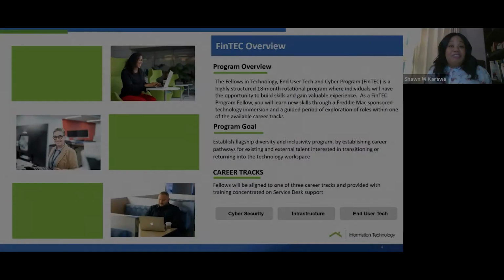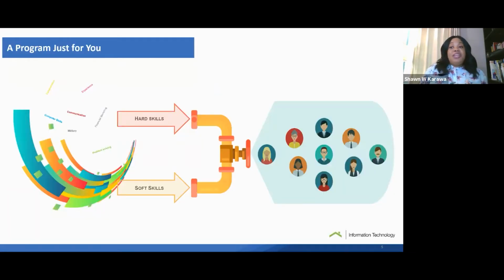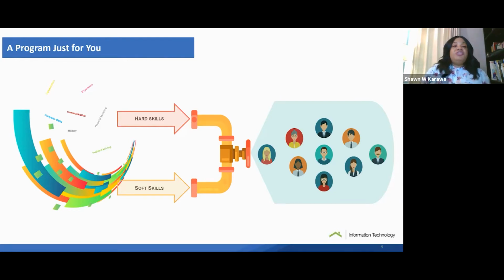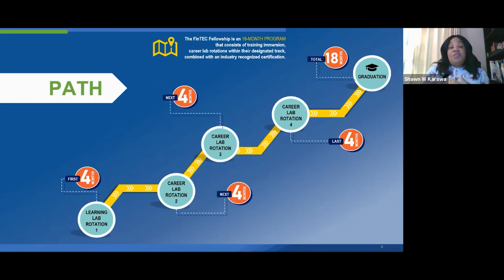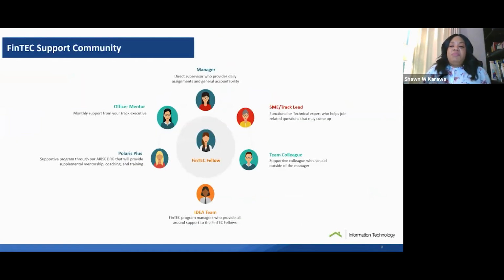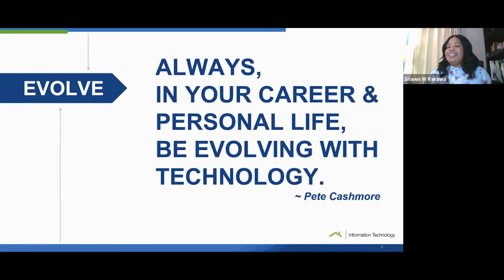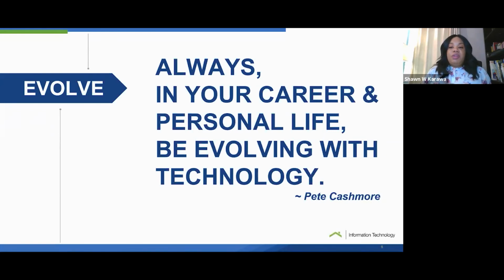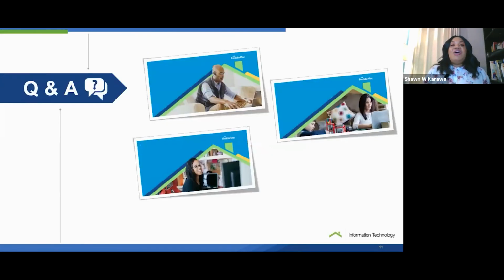Cyber + Diversity: A Freddie Mac Success Story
VCSA Career Fair Session 8, featuring Shawn Karawa